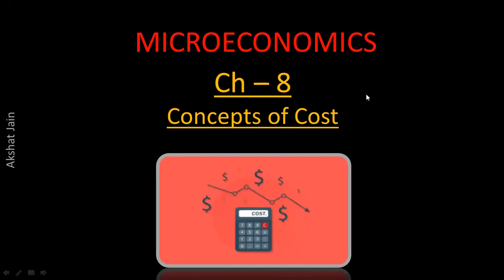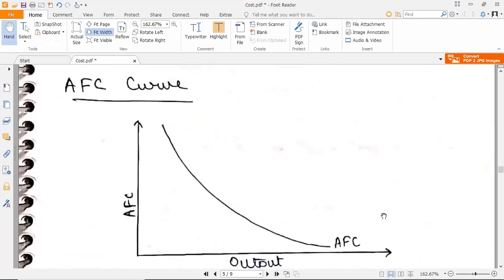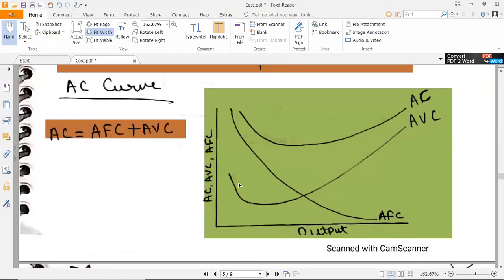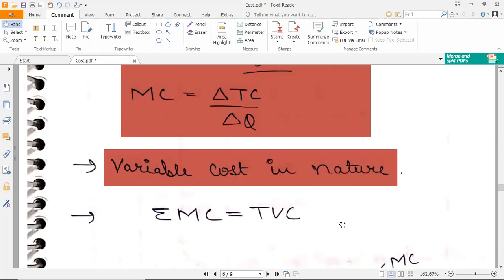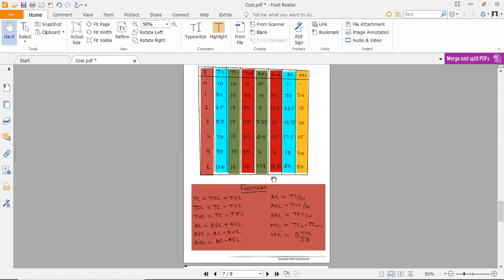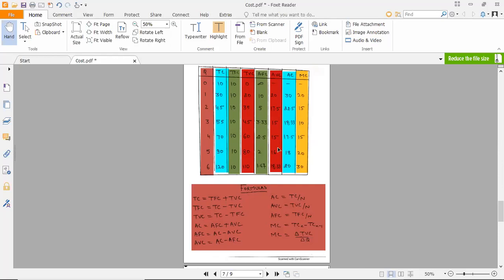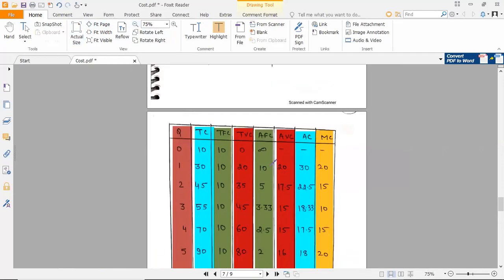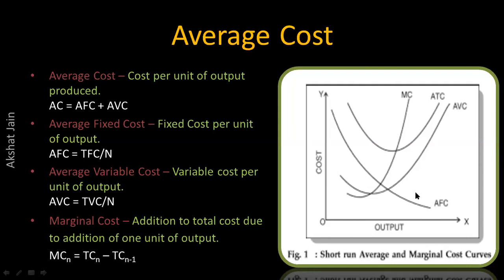Ch - 8 Concepts of Cost (Part 2)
Class XI Microeconomics
Ch-8 Concepts of Cost.
Topics Covered - Average Costs